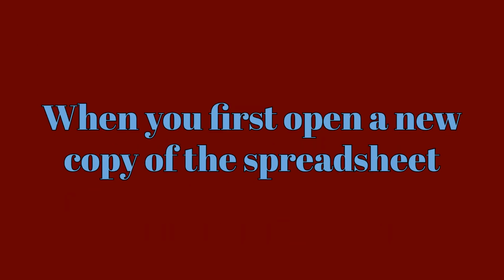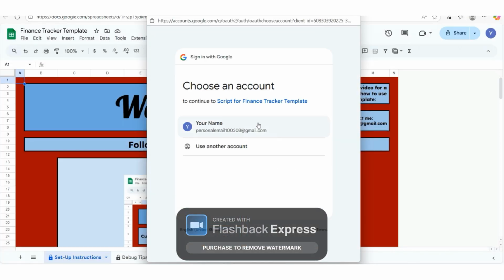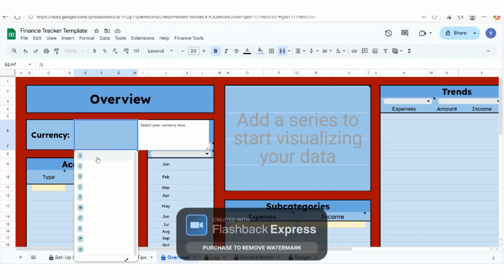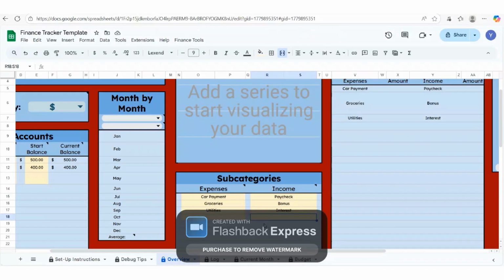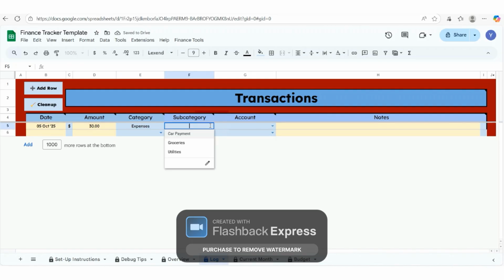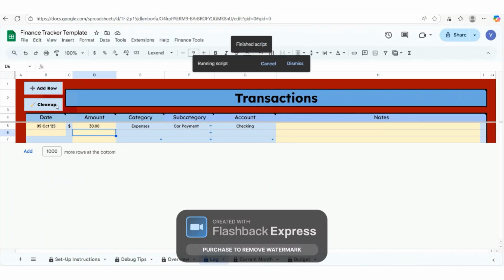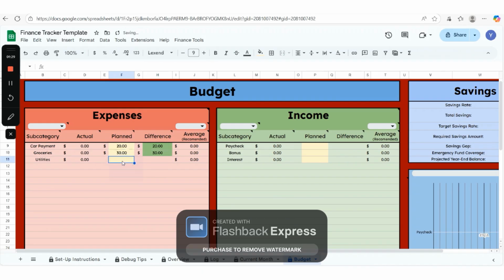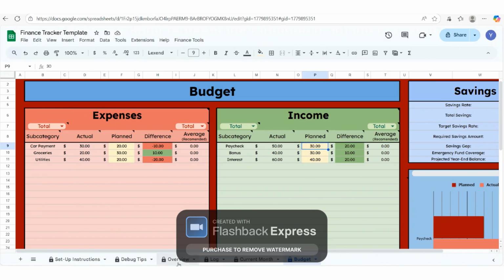Automated Google Sheets Budget Tracker Tutorial | Step-by-Step Setup Guide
In this video, I’ll walk you through the complete setup process for my **automated personal finance tracker in Google Sheets**.
This tool uses **Apps Script** to automatically handle your expenses, income, and savings — so you can manage your money effortlessly and focus on your goals.

⏱️ Timestamps
0:00 Intro
0:40 Step 1 – Set-Up Script
1:21 Step 2 – Set-Up Overview Sheet
2:04 Step 3 – Set-Up Log Sheet
2:43 Step 4 – Set-Up Budget Sheet
3:27 Outro

🧠 You’ll Learn How To:
✅ Run and authorize the setup script correctly
✅ Customize your Overview sheet with your own accounts and categories
✅ Log transactions using smart dropdowns
✅ Set up your Budget sheet with savings rate and planned expenses

💡 **Tracker Features**
- Auto-calculated emergency fund estimate
- Smart dropdowns that adapt to income or expenses
- Real-time dashboards and visual summaries
- One-click maintenance via the Financial Tools menu

➡️ Part 2 – Full Features Walkthrough and Dashboard Overview
👉 *Coming soon…*

💬 Drop a comment if you ran into any setup issues — I reply to every question!